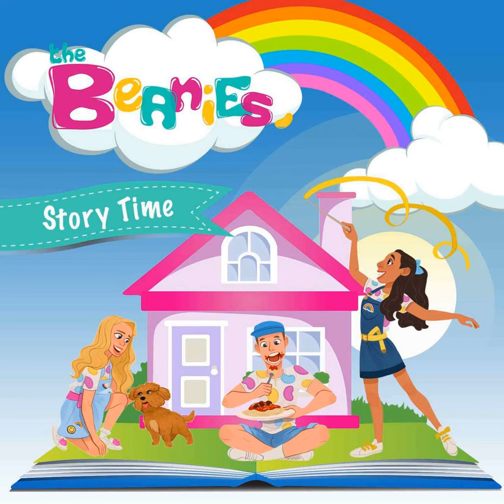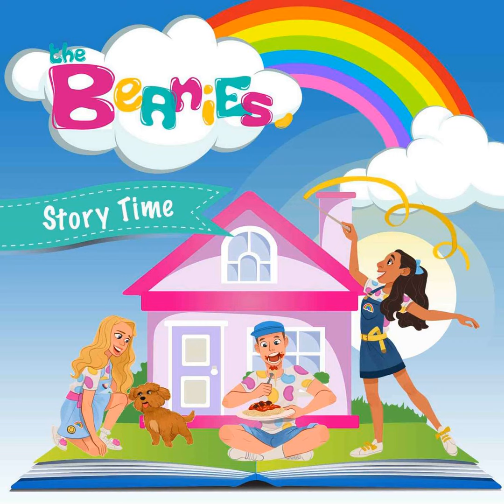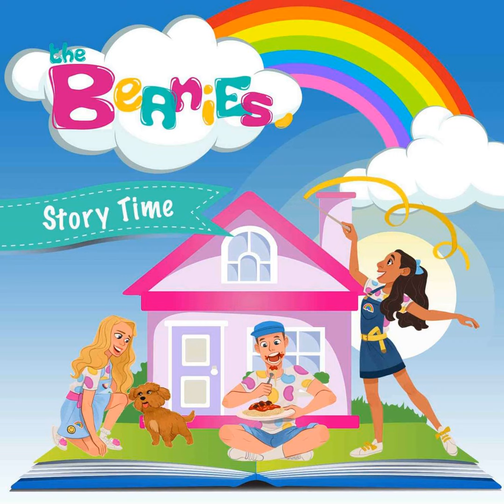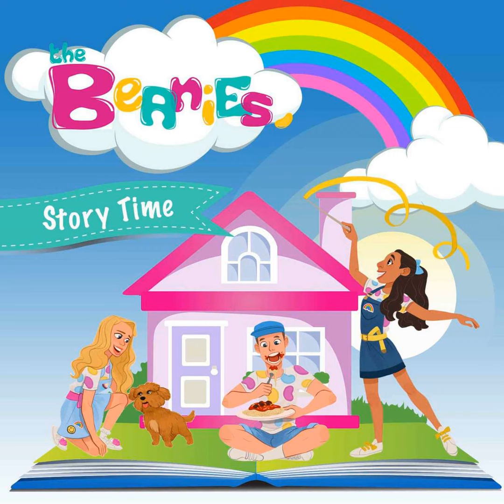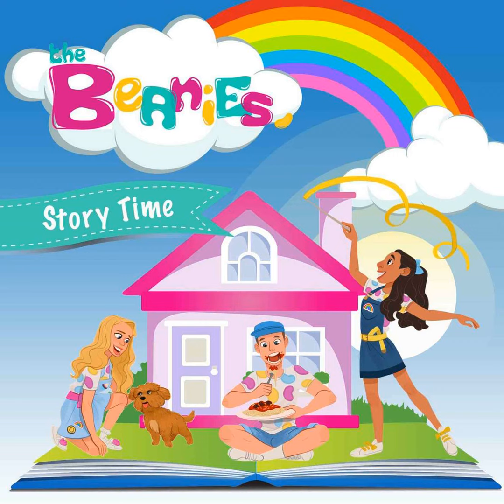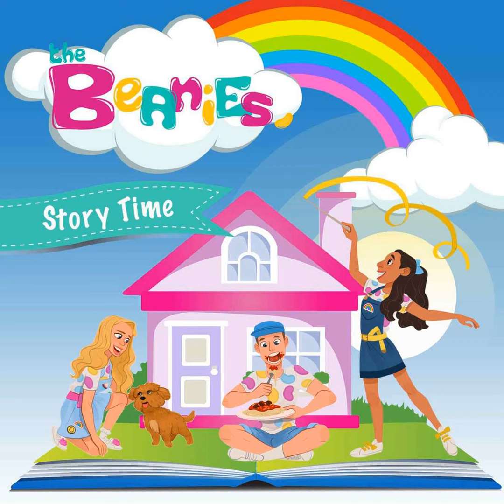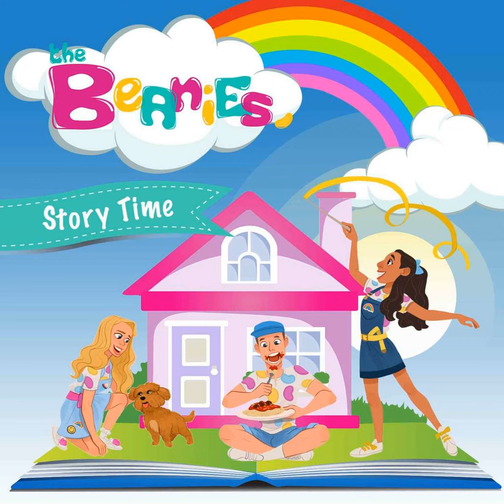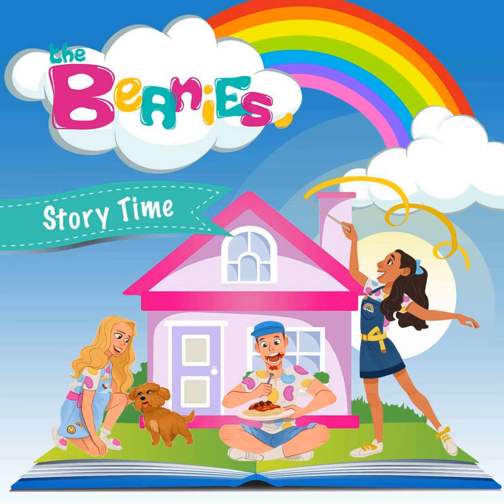STORY TIME: If I Were a Mermaid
This Story Time episode is all about MERMAIDS!

Featuring a nice lesson on how to make some arts and craft at home!

Listen to this song and HEAPS of other original Beanies tunes (don't forget to click follow!)